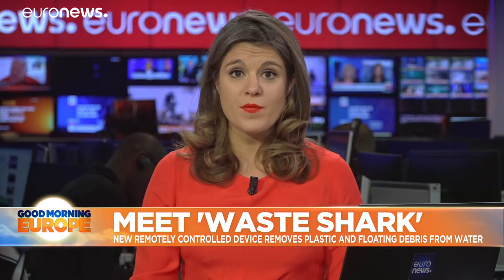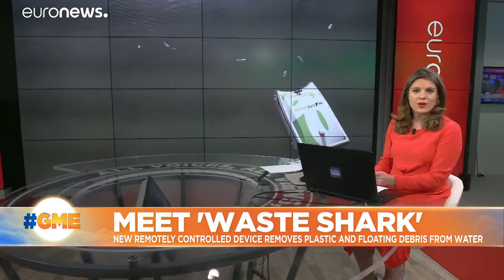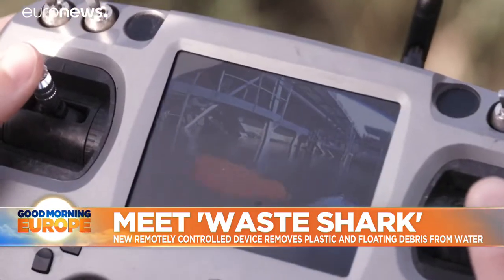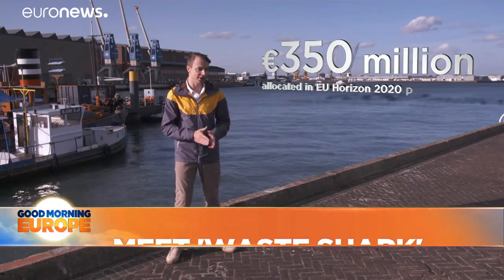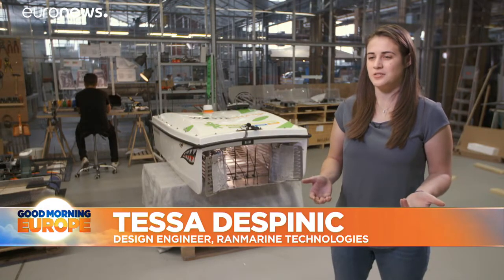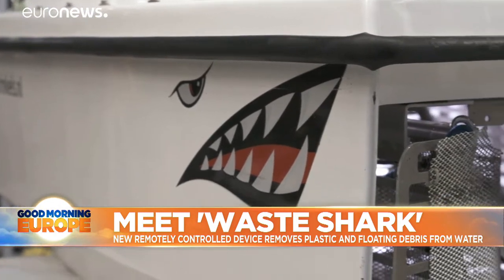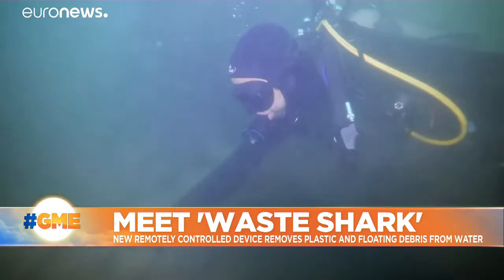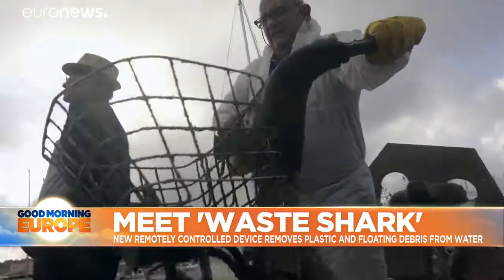'WasteShark' the new remotely controlled device that removes plastic and floating debris from water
You'll never go into the water again...if you're plastic.…